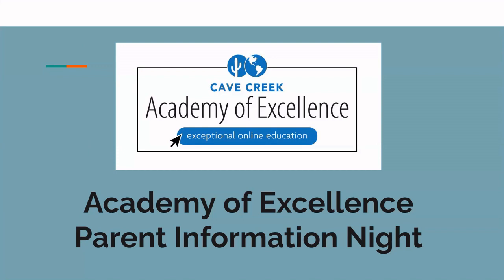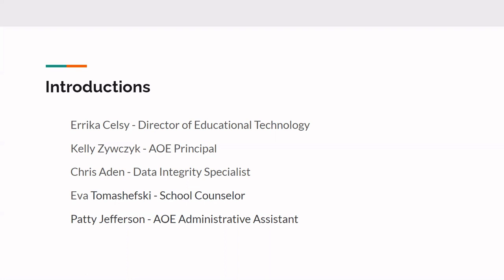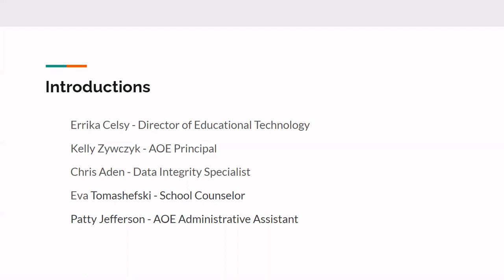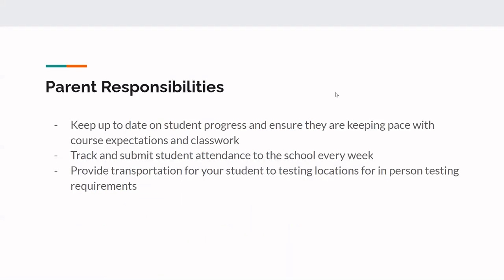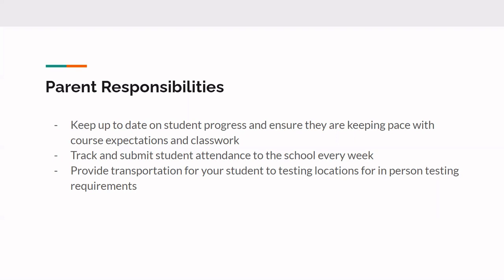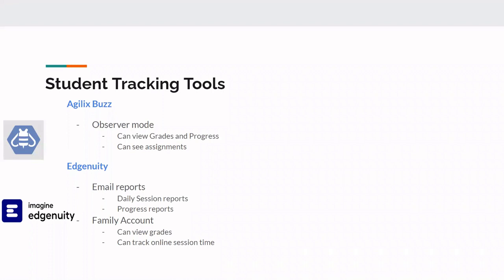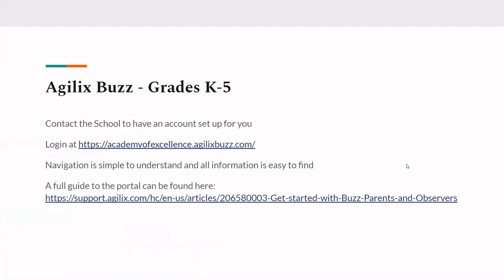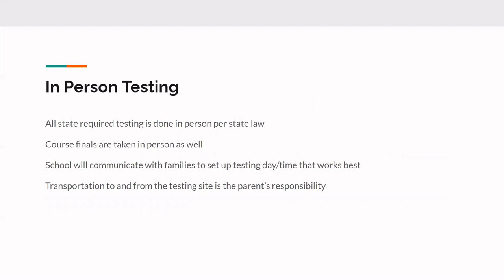CCAOE Parent Information Night